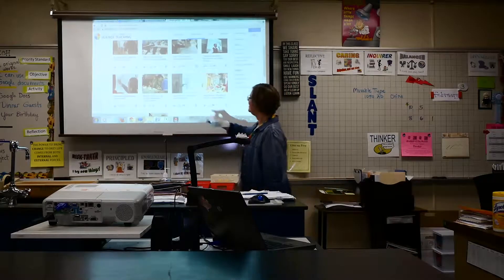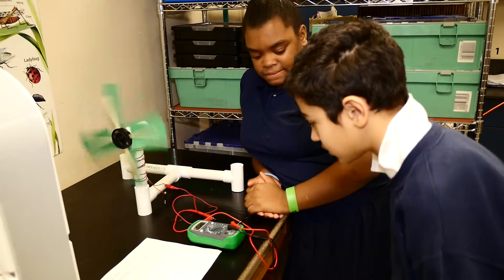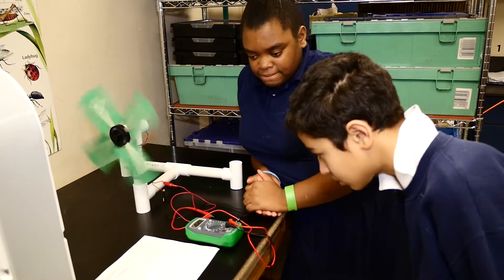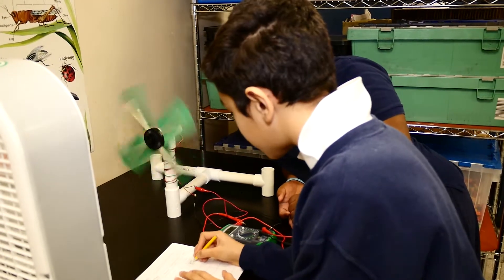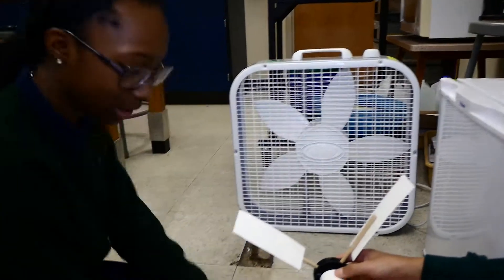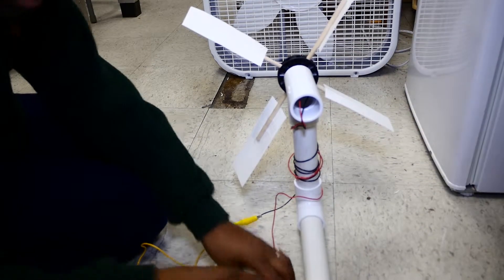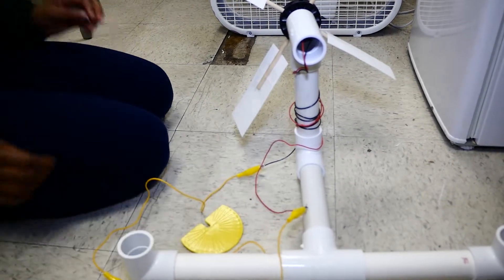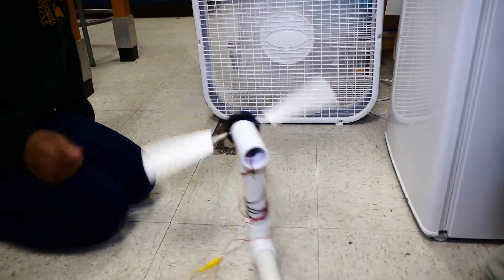Totem Middle Schools Harnesses the Wind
This winter students at Totem Middle School had a visit from 4H for tutorials on building their own windmills as part of their Ecology unit. Check out this video of Ms. Landers' class building and testing their windmills.